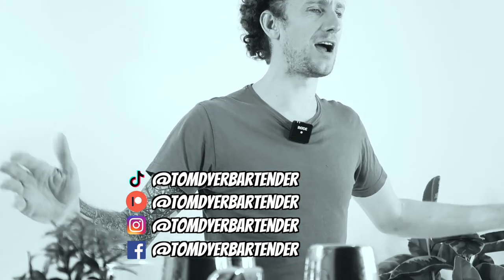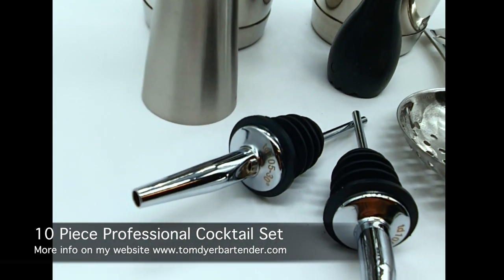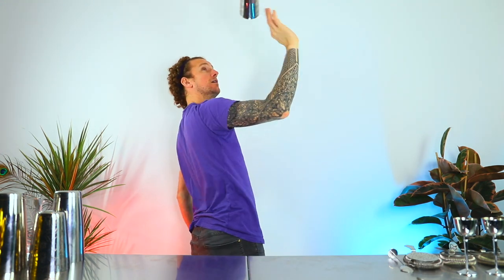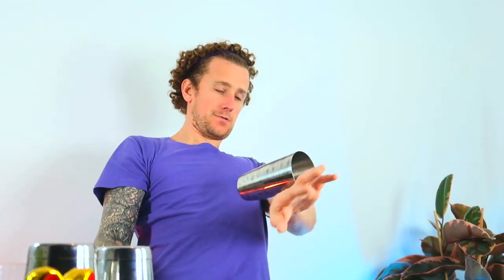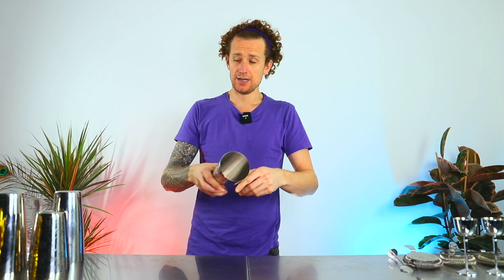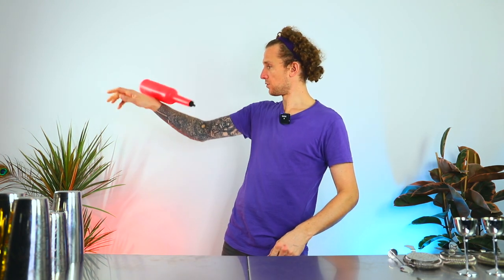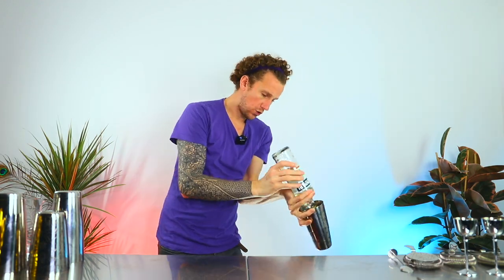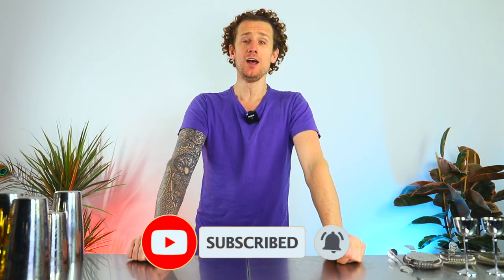10 Flair Bartending Rolls Beginner to Pro